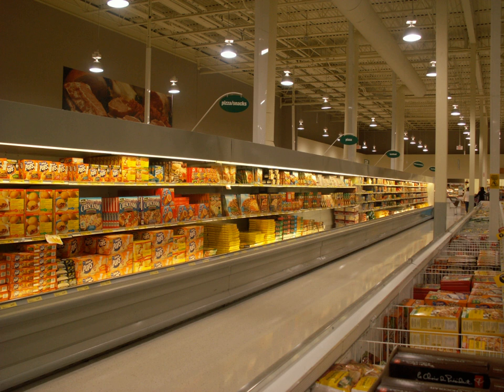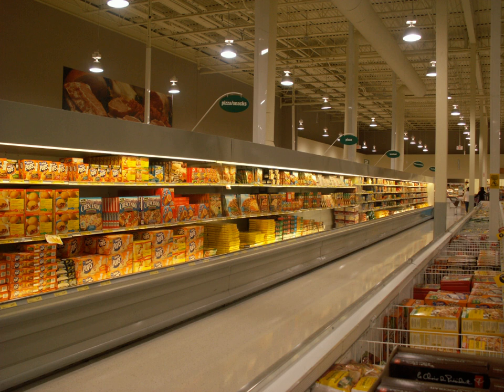Freezing (food) | Wikipedia audio article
This is an audio version of the Wikipedia Article:
Freezing (food)

00:01:16 1 Preservatives
00:01:56 2 History
00:04:27 3 Technology
00:05:39 4 Packaging
00:07:31 5 Effects on nutrients
00:07:41 5.1 Vitamin content of frozen foods
00:09:45 6 Effectiveness
00:10:37 7 Defrosting
00:11:44 8 Quality
00:12:30 9 Reaction
00:12:48 10 See also

- Socrates

SUMMARY
Freezing food preserves it from the time it is prepared to the time it is eaten. Since early times, farmers, fishermen, and trappers have preserved grains and produce in unheated buildings during the winter season. Freezing food slows down decomposition by turning residual moisture into ice, inhibiting the growth of most bacterial species. In the food commodity industry, there are two processes: mechanical and cryogenic (or flash freezing). The freezing kinetics is important to preserve the food quality and texture. Quicker freezing generates smaller ice crystals and maintains cellular structure. Cryogenic freezing is the quickest freezing technology available due to the ultra low liquid nitrogen temperature −196 °C (−320 °F).Preserving food in domestic kitchens during modern times is achieved using household freezers. Accepted advice to householders was to freeze food on the day of purchase. An initiative by a supermarket group in 2012 (backed by the UK's Waste & Resources Action Programme) promotes the freezing of food "as soon as possible up to the product's 'use by' date". The Food Standards Agency was reported as supporting the change, providing the food had been stored correctly up to that time.